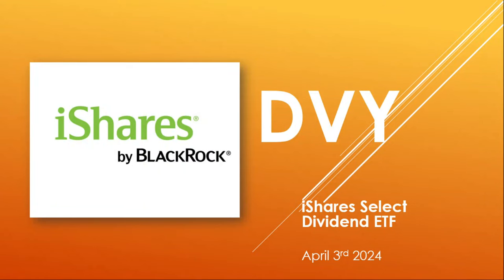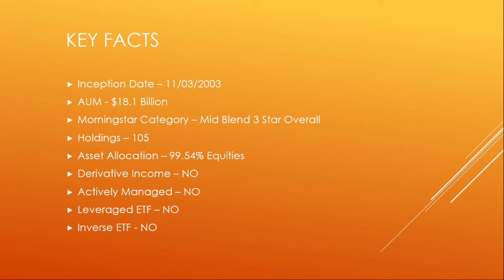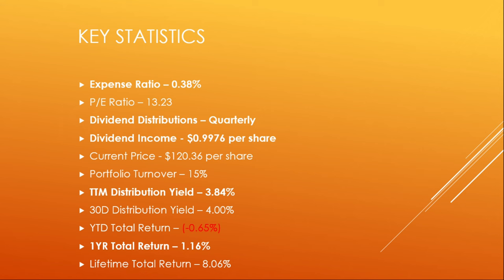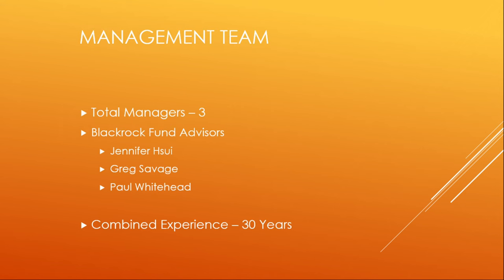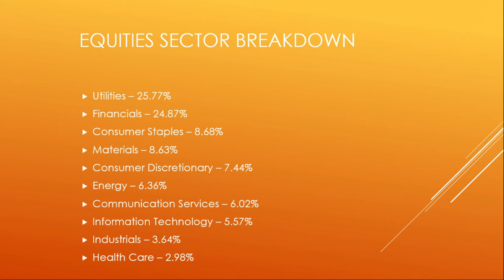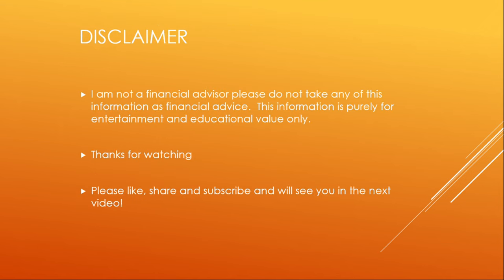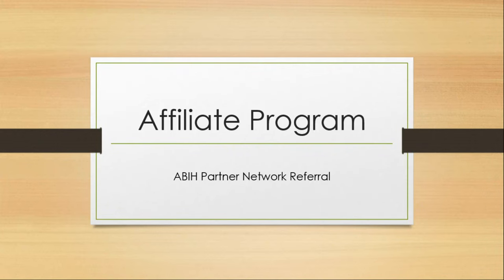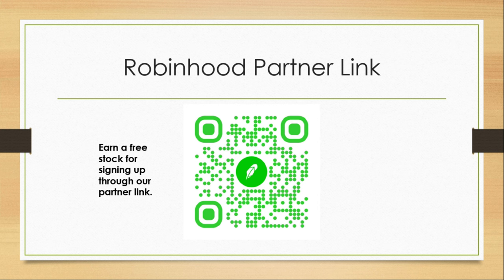DVY Dividend ETF Review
DVY iShares Select Dividend ETF Review

Fund Objective
The iShares Select Dividend ETF seeks to track the investment results of an index composed of relatively high dividend paying U.S. equities.

Why DVY?
Exposure to broad-cap U.S. companies with a consistent history of dividends

Access 100 U.S. stocks with 5-year records of paying dividends

Use to seek income
This fund does not seek to follow a sustainable, impact or ESG investment strategy.